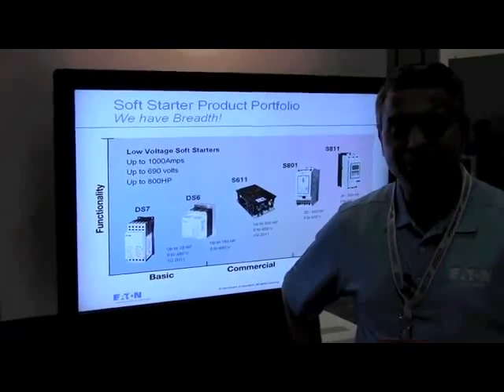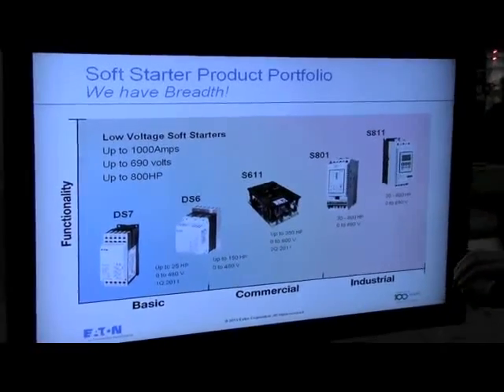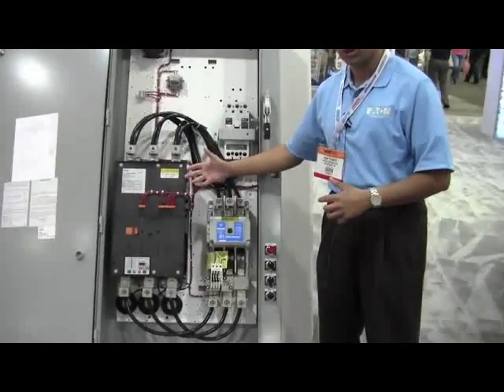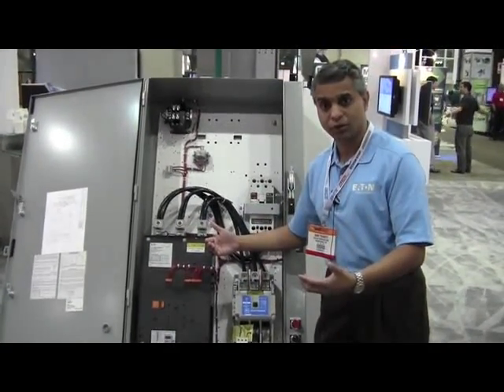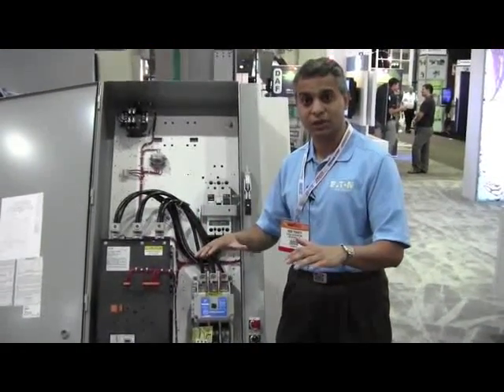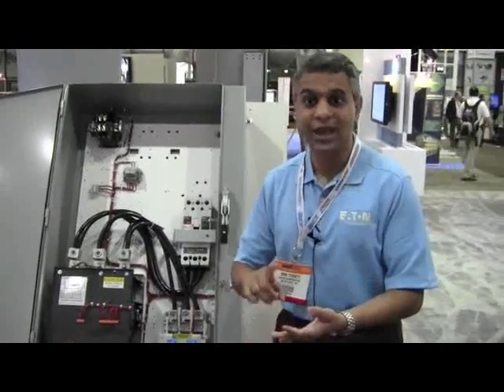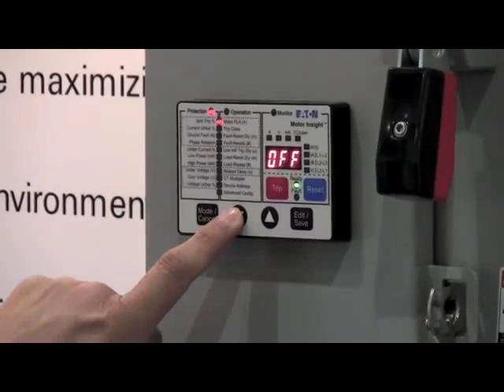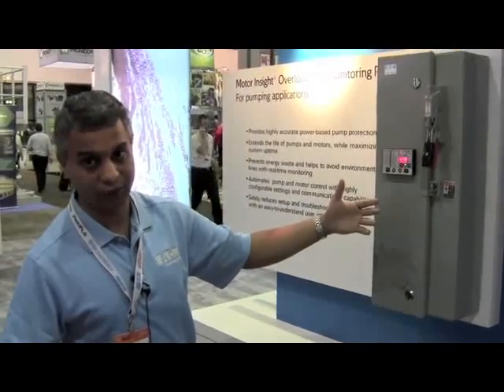Eaton Cutler-Hammer Soft Start Starters for Pump Applications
Eaton's DS7, DS6, S611, S801, & S811 Soft Starters for pump applications are highlighted here.  'Water Hammer' is a term used to describe the vibration & shock to pipes/valves that can be caused by the sudden starting of pumps.  Soft starters are a money-saving investment for your facility's pump control needs.  Soft starting eases the pump up to speed, rather than the sudden, jarring start by a traditional motor starter.

Do you help to operate or manage a municipal water or sewage operation?  Does your plant use pumps?  Tri-State would love to help smooth your operation with a soft start option from Eaton Cutler-Hammer.

All Eaton Cutler-Hammer Westinghouse products, renewal parts,& services are available from Tri-State Electrical Supply anywhere in the United States. We Ship Nationwide. Thank you